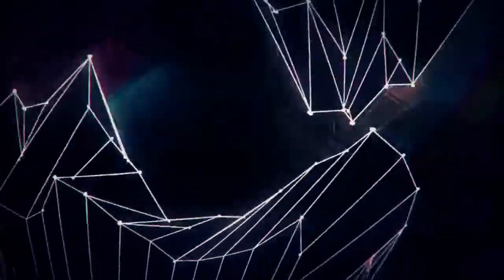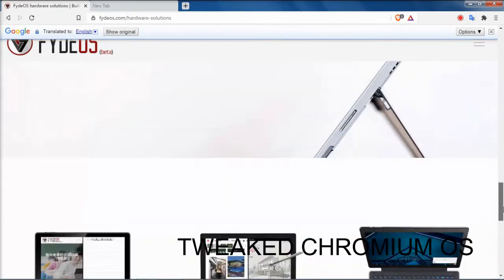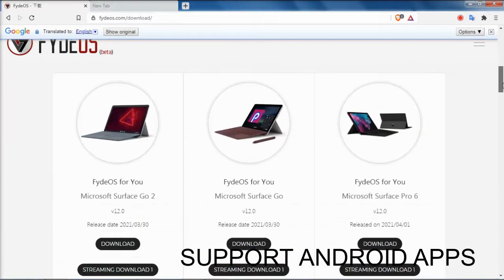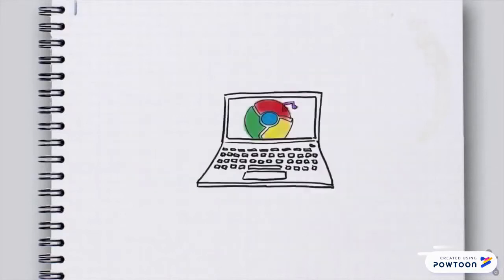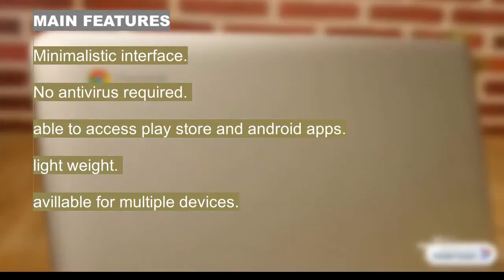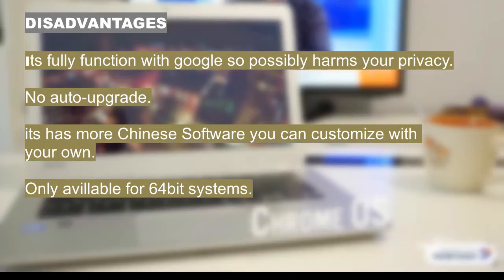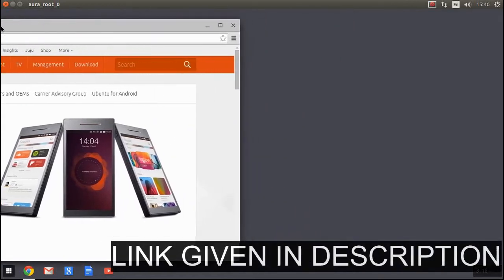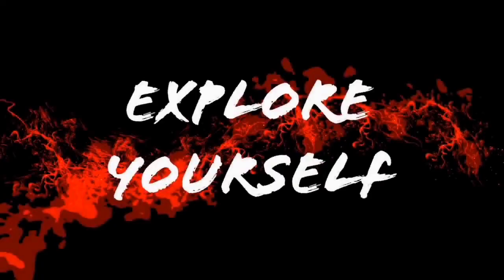FydeOS review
This video about FydeOS chromium based OS review.
download link

Mine bitcoin in phone and laptop by cryptotab browser and earn money
 just in your phone
limited offer